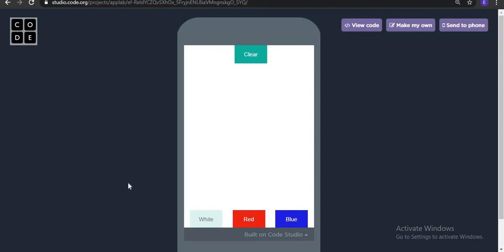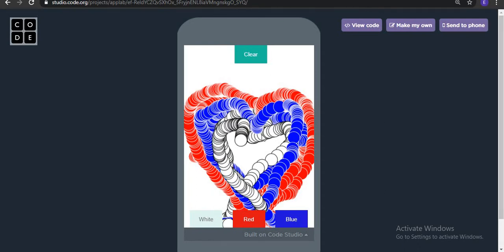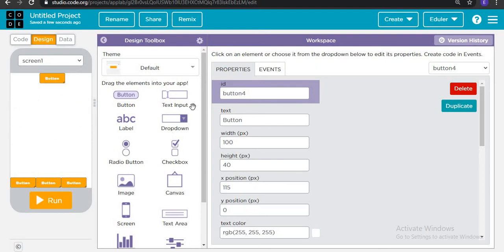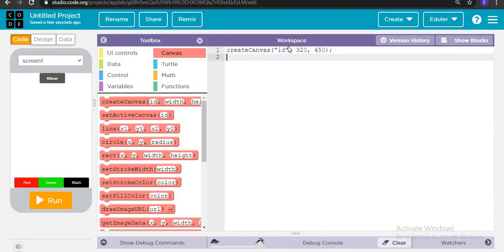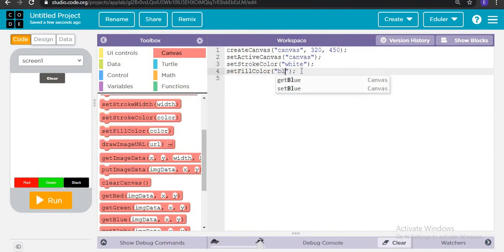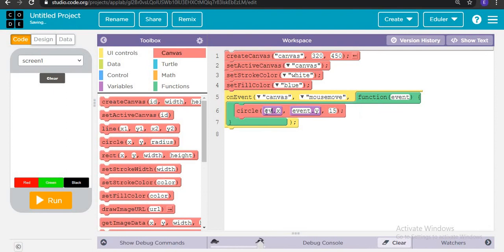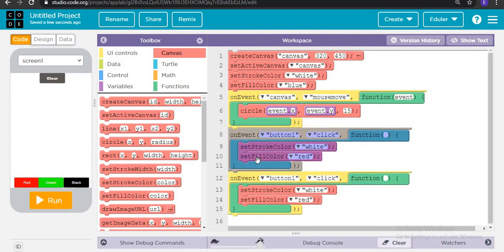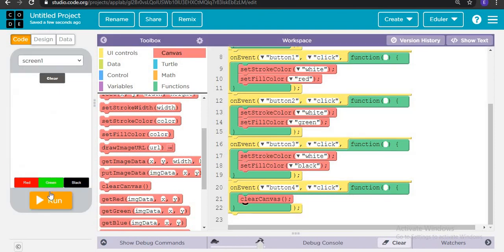Paint Application I App Lab I Code.org I Full Tutorial